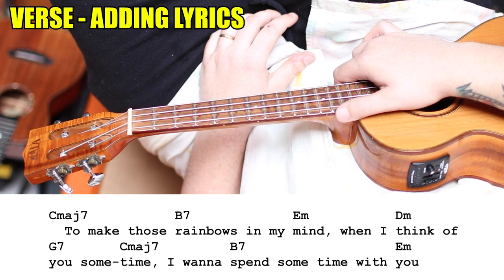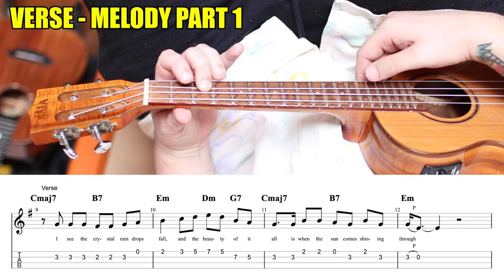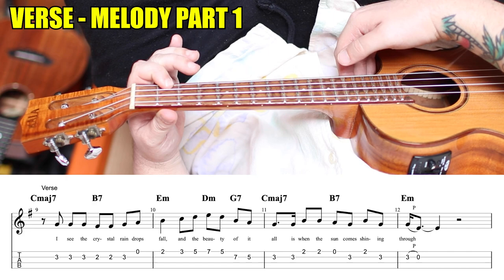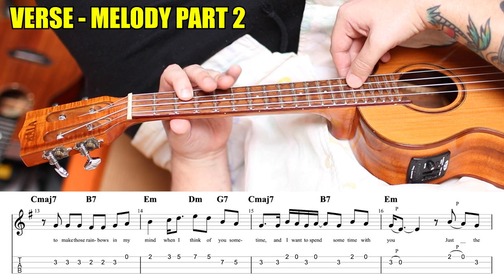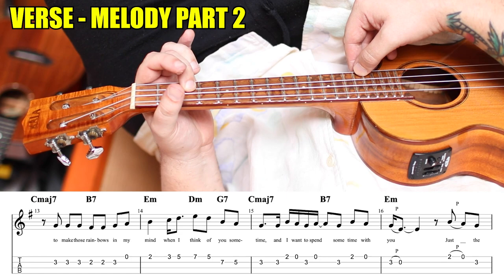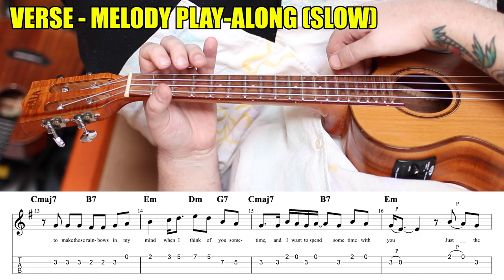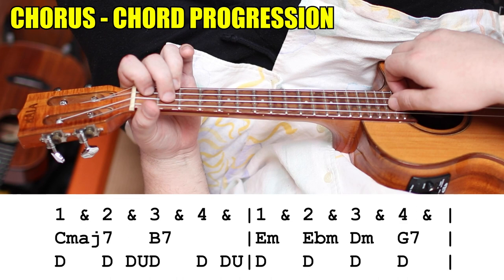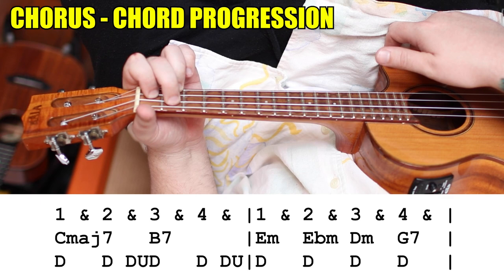Grover Washington Jr/Bill Withers - Just the Two of Us - Full Ukulele Tutorial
Today we are learning how to play the Grover Washington Jr. song featuring Bill Withers, a lot of people think it is a Bill Withers song because he is singing and this sounds exactly like a song he would write, but the killer jamming is a clear sign of Grover. For the tutorial we will break down the chords, progression, strum pattern, the chromatic chords, the melody, we will do a play-along, you can learn every piece and you can rock out the entire song and have a lot of fun with it. The play along is slowed down to 60 BPM, the actual song is 96 BPM so you will need to speed it up. The song is also in Fm but we did the tutorial in Em, meaning if you put a capo on the 1st fret you can play along with the original recording.

Bill Withers - Just the Two of Us - Full Ukulele Tutorial